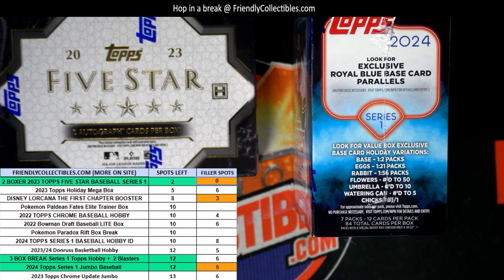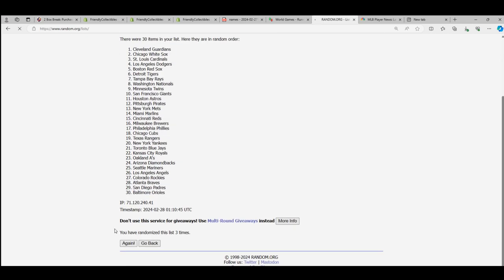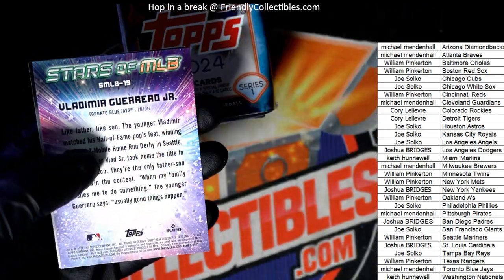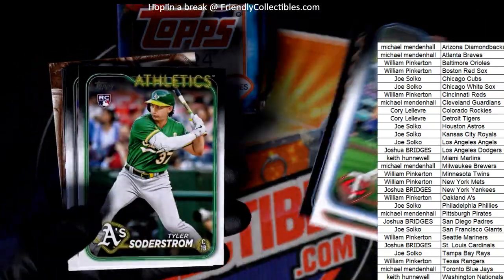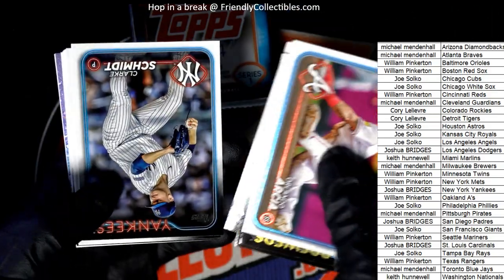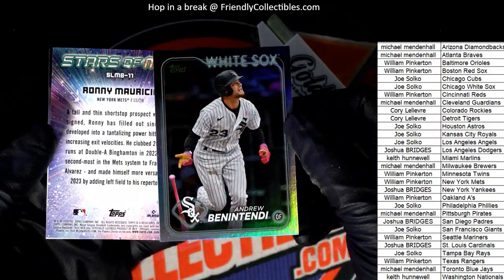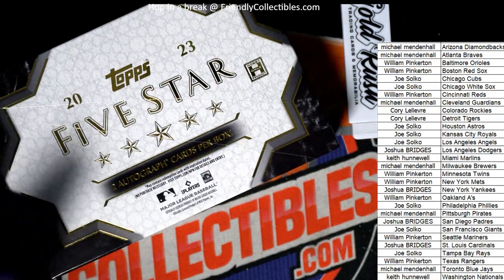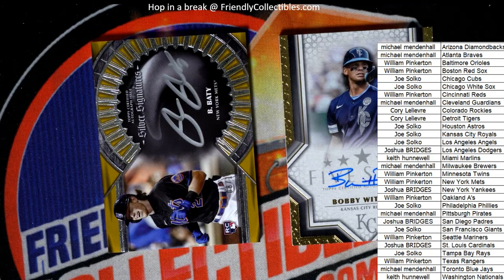2023 Topps Five Star Baseball, 2024 Topps Series 1 ID 2BOXTOPPS103